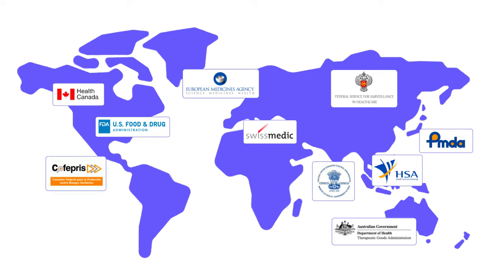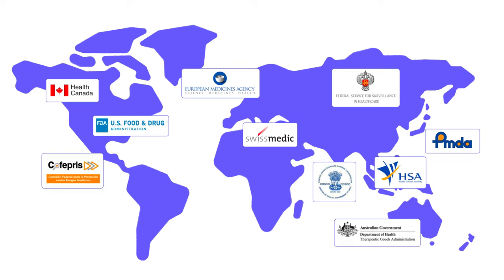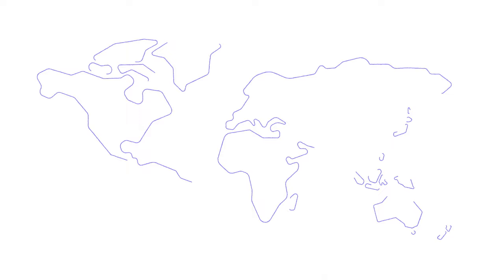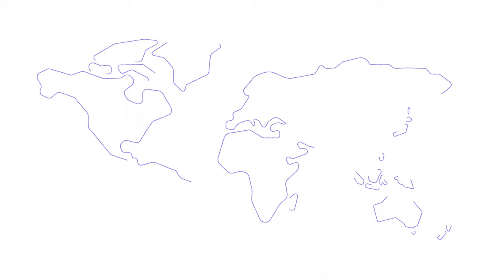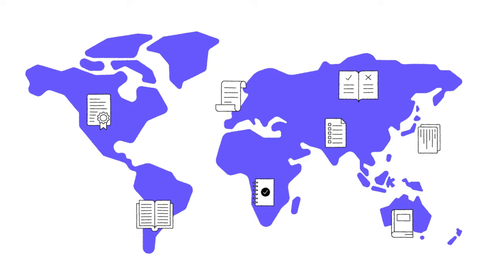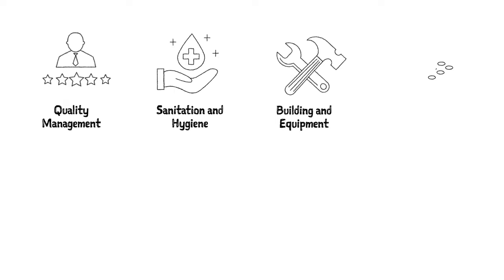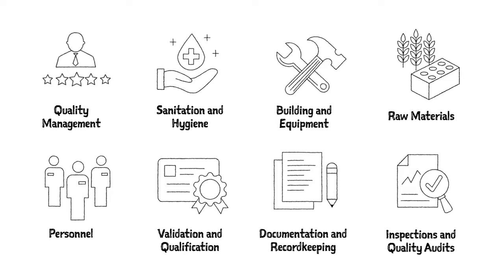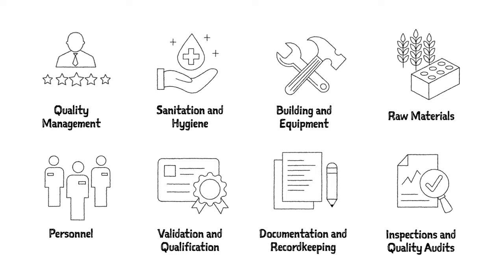What is GMP? | Good Manufacturing Practices in Food Industry | SafetyCulture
What is GMP?
GMP or Good Manufacturing Practices is a system that ensures manufacturing products are consistently made and controlled, according to quality standards. GMP regulations are followed by businesses that manufacture food, cosmetics, and pharmaceutical goods. This protects both the company and the consumer from negative food safety events.

GMP regulations are established by local regulatory bodies to help ensure that the production, verification, and validation of manufactured products are aligned with established standards that make them safe for market distribution.

Some basic concepts include:
- Quality management
- Sanitation and hygiene
- Building and equipment
- Raw materials
- Personnel
- Validation and qualification
- Documentation and recordkeeping
- Inspections & quality audits

In this short video, we'll explain what GMP is, why it's important, and what the guidelines and regulations are.

Chapters
0:00 What is GMP?
0:21 Good Manufacturing Practices
0:29 Cosmetics, food and pharmaceutical products
0:45 GMP Regulations
1:13 What are GMP guidelines?
1:35 Basic GMP concepts
1:50 Manufacturing best practices

Perform a GMP audit with our digital checklist right away.